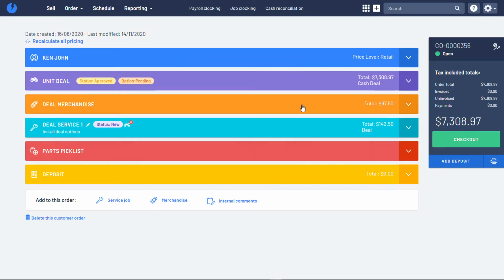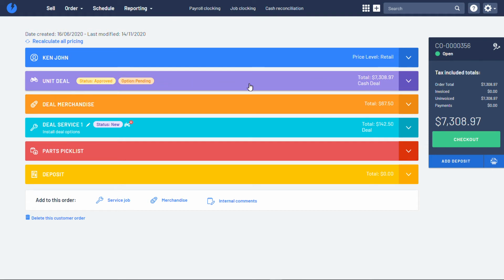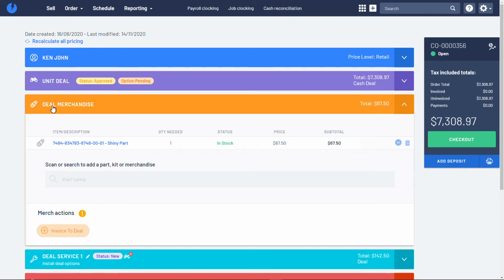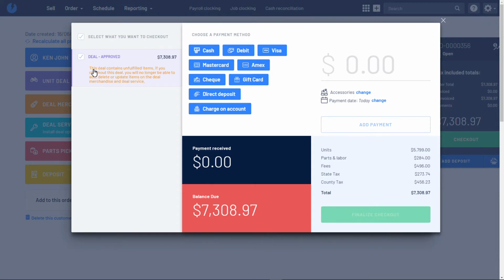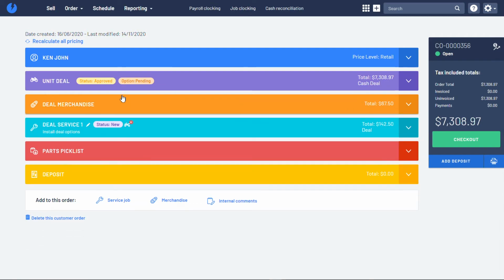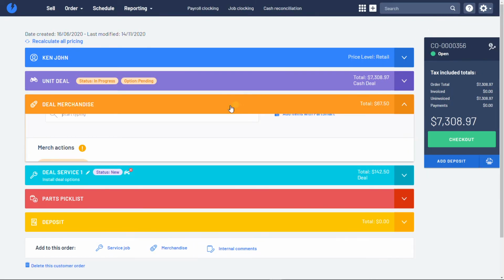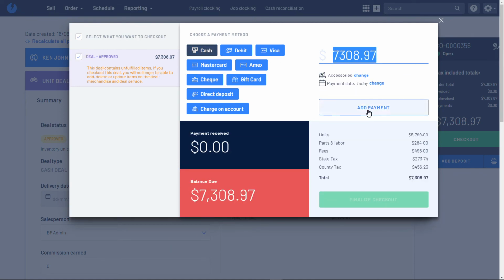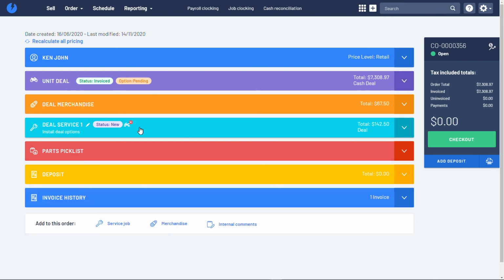Invoice a Customer Order Unit Deal with Unfulfilled Options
This feature will allow the Invoicing of the Unit Deal but will leave the relevant Deal Service or Deal Merchandise section open to allow for the unfulfilled options (parts) to be finalise at a later date.